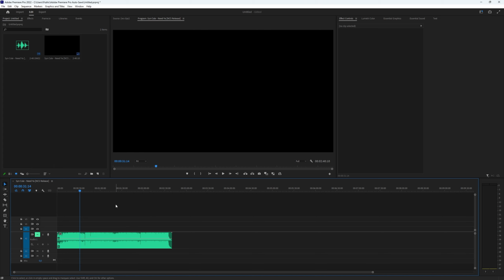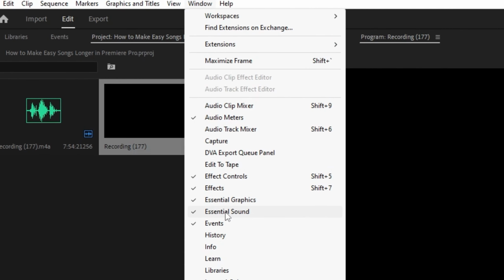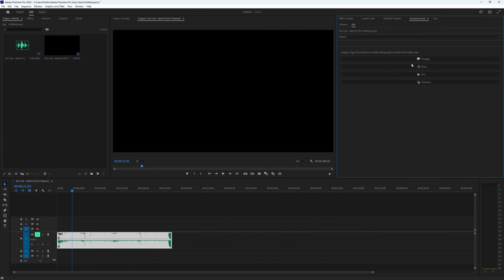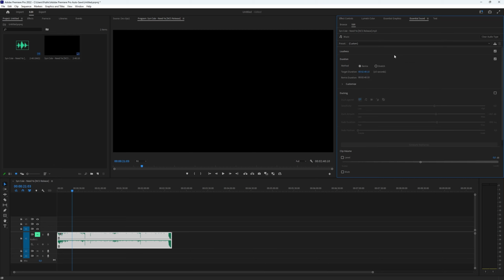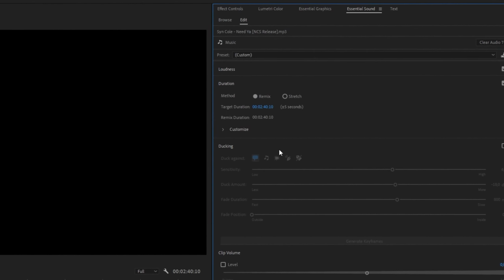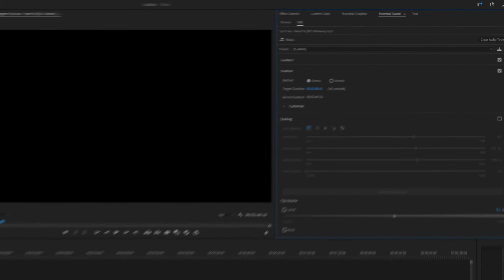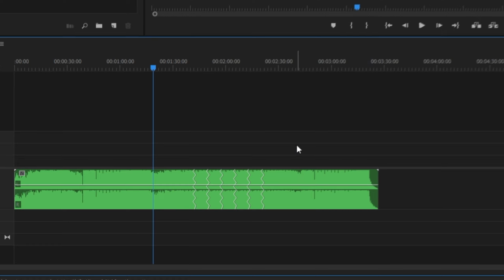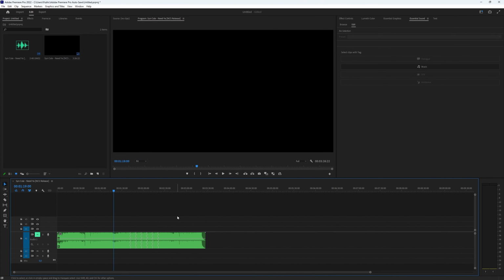How to Make Easy Songs Longer in Premiere Pro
How to Make Easy Songs Longer in Premiere Pro in 2023

Learn How to Make Easy Songs Longer in Premiere Pro. It's really easy to do and learn to do it in just a few minutes by following this super helpful Premiere Pro tutorial.